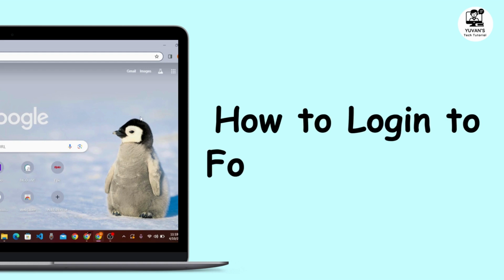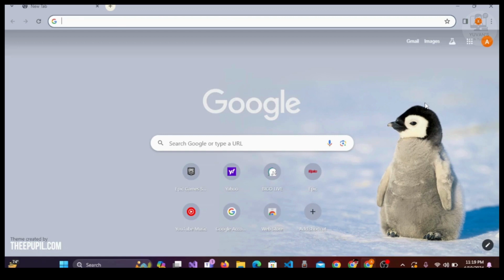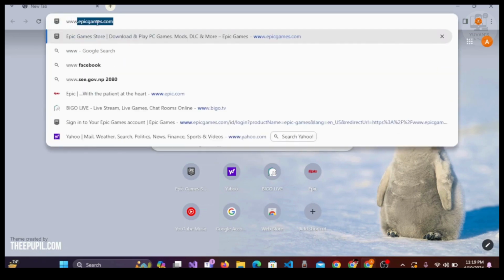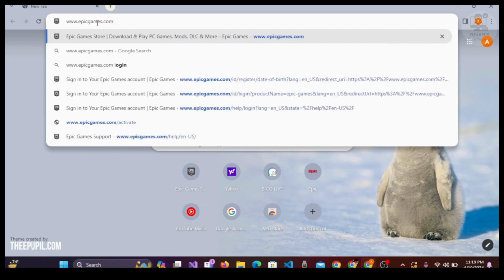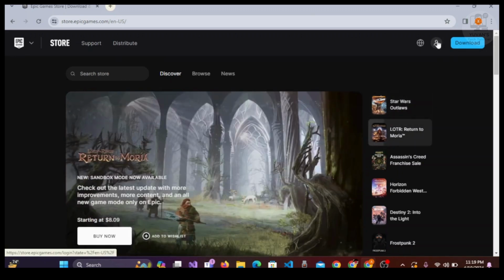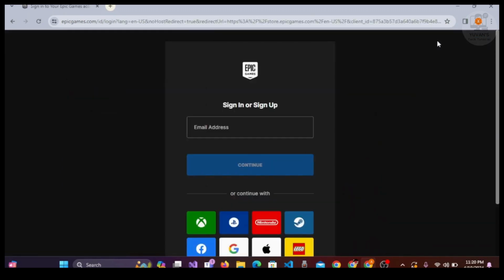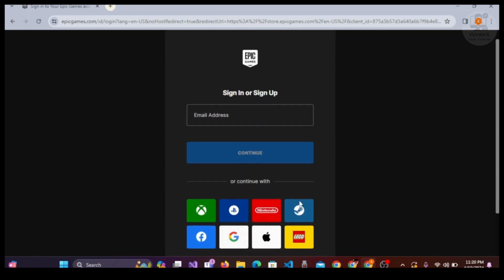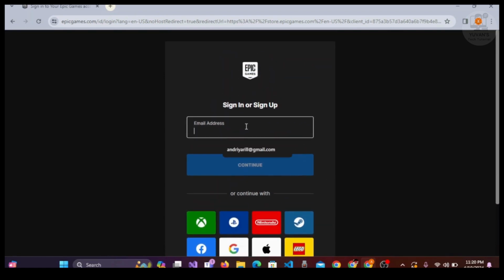How to Login to Fortnite Account | Sign In Fortnite Account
Learn how to easily log in and sign in to your Fortnite account with this step-by-step tutorial. Whether you're trying to access Fortnite on PC or recover a lost account, we've got you covered!

In this video, you'll discover how to log into your Fortnite account and sign in securely. We'll also cover how to unlink and recover your Fortnite account if needed.

Timestamps:
0:00 Introduction
0:15 Step 1: Accessing Fortnite Login
0:30 Step 2: Entering Account Credentials
0:55 Step 3: Signing In Successfully

how to log into Fortnite account
sign into Fortnite account
login to Fortnite PC
how to unlink Fortnite account
how to recover Fortnite account